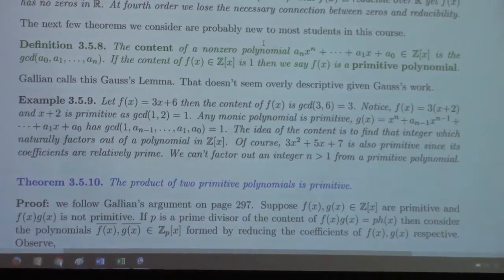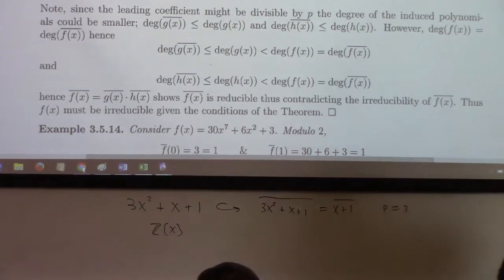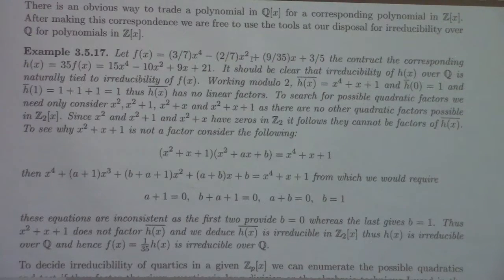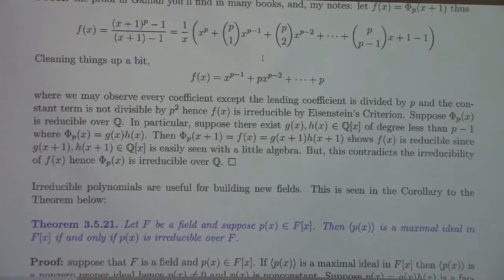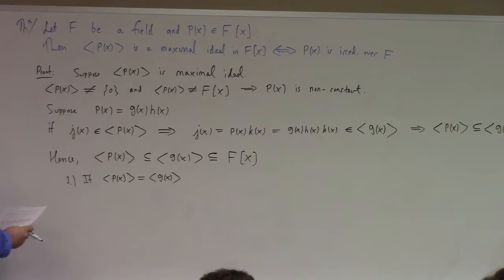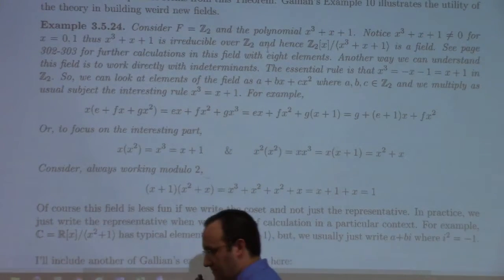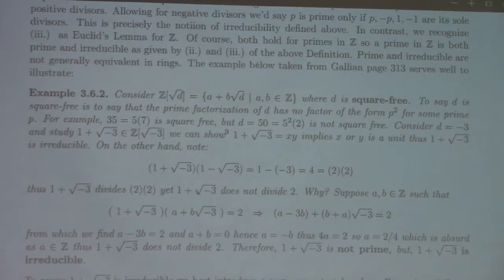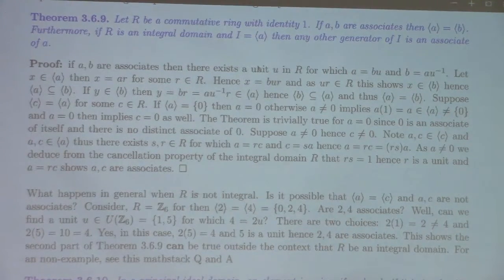Abstract Algebra: L28, factorization and divisibility, 11-11-16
finishing up Chapter 17 in Gallian and starting Chapter 18.